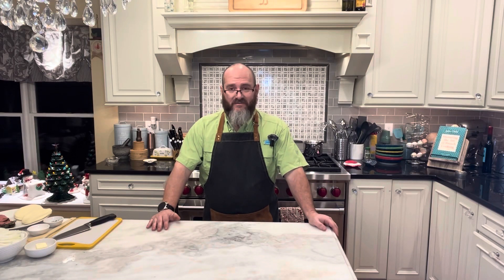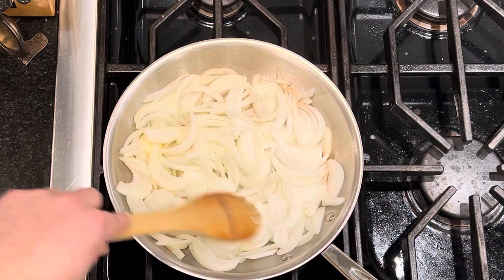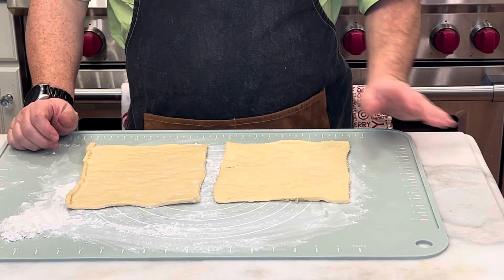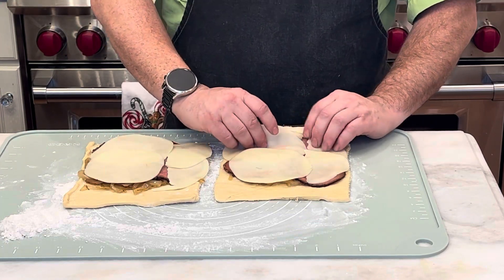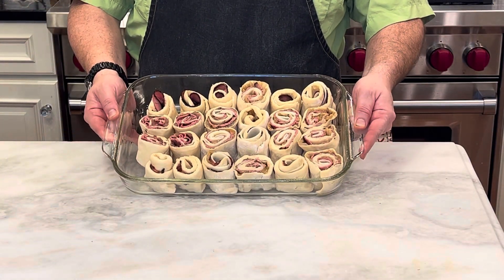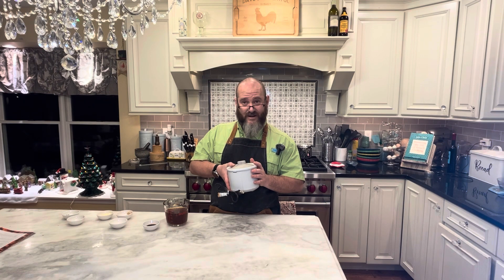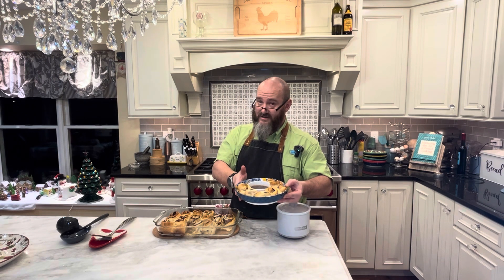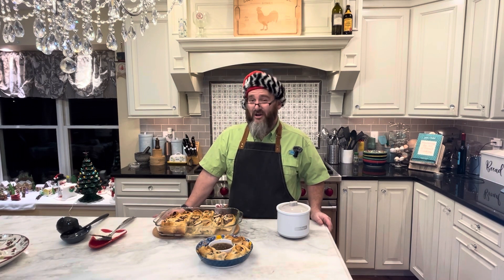Party time! French Dip roll ups au jus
This appetizer is sure to be a hit at your next party or gathering. It feels fancy, but is easy to make, and is budget conscious. Give it a try!

Ingredients:
Roll ups:
2 tbs butter
2 large onions, sliced thin
2 sprigs thyme
Salt and pepper to taste
2 cans crescent roll dough
8 slices provolone
1/2 lb deli roast beef
2 tsp chopped thyme leaves

Au jus:
1 tbs butter
1 clove garlic, minced
1 1/2 C beef broth
1 tbs Worcestershire sauce
1/4 tsp thyme